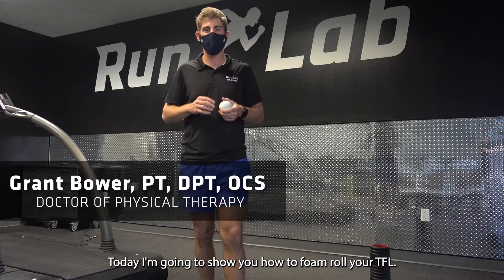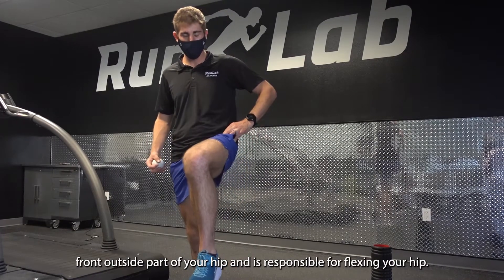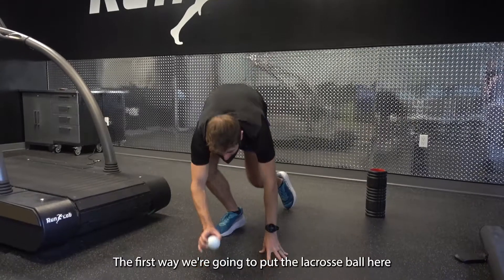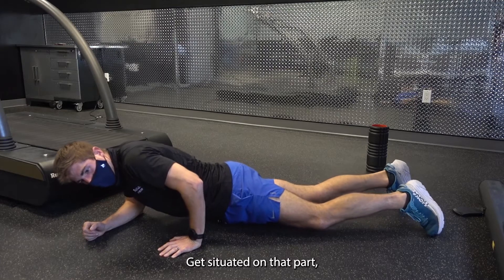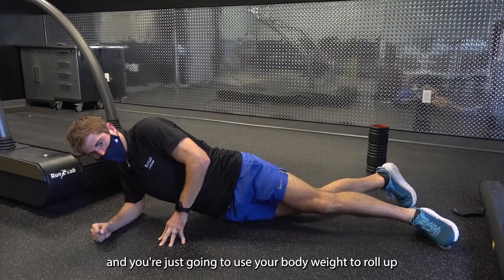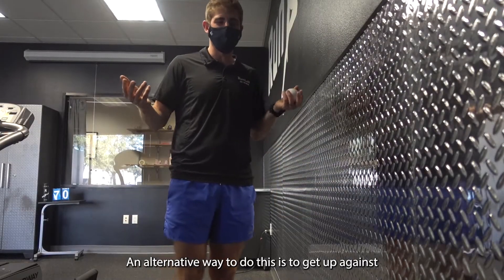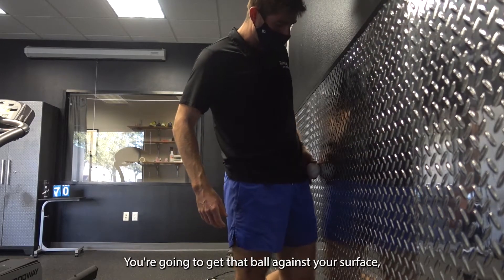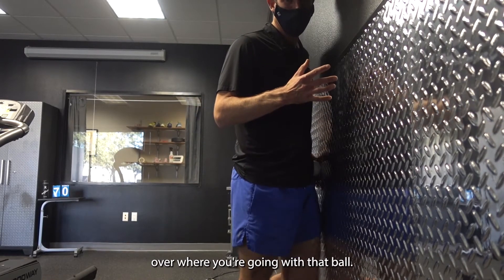Foam rolling your tensor fasciae latae (TFL)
Learn about your TFL!

To learn additional exercises to help you as a runner, go through a Movement Analysis to be analyzed by one of the preeminent gait specialist teams in the country!

In the Austin area?

Outside of the Austin area? You can still have your running stride analyzed by one of the best teams in the country. to see where our partner filming locations are based or choose the self-film option.

RunLab™ Helping runners help themselves.